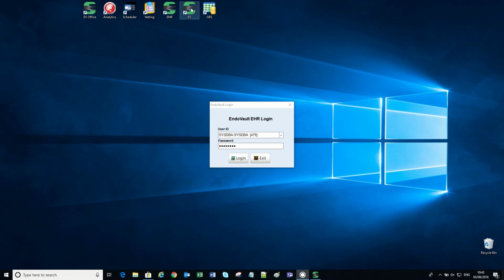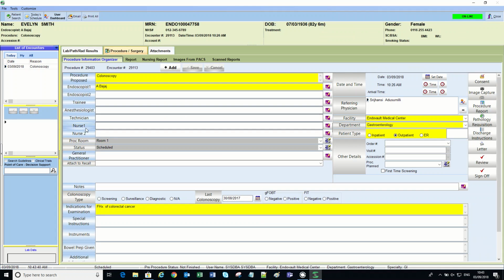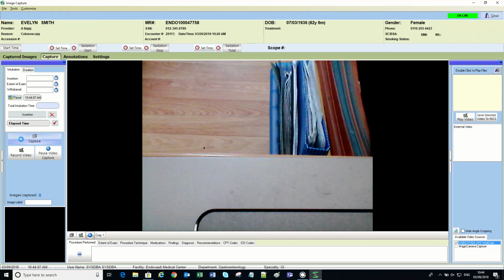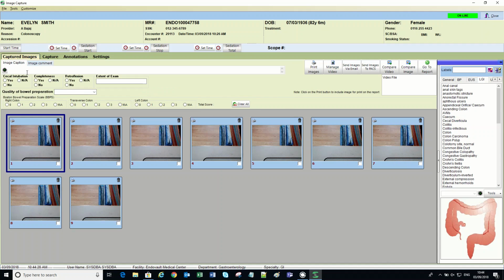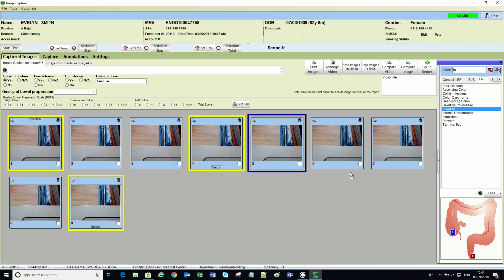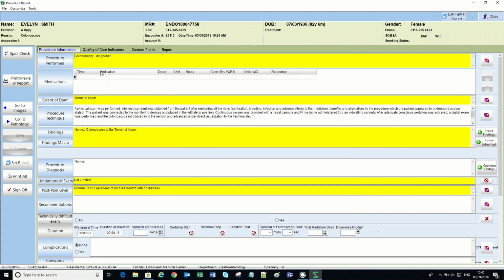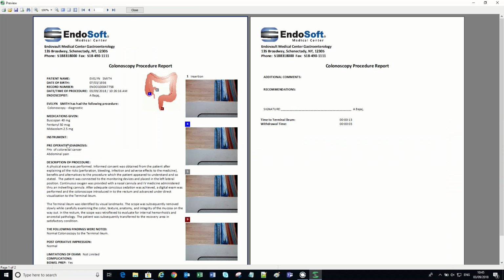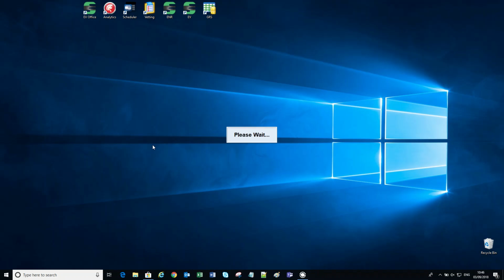EndoVault report using Typical report